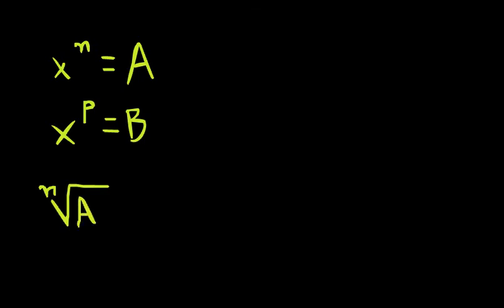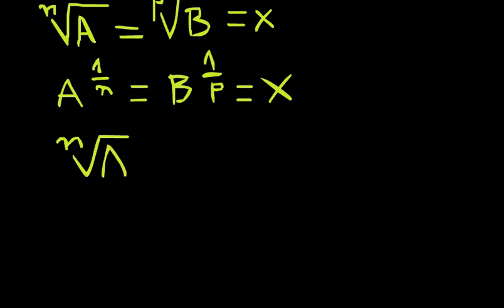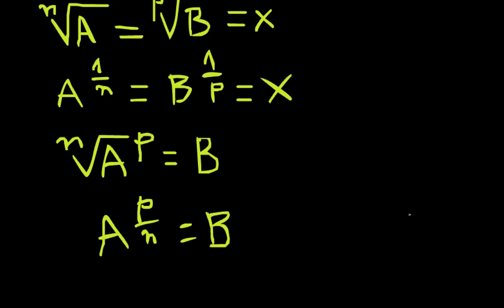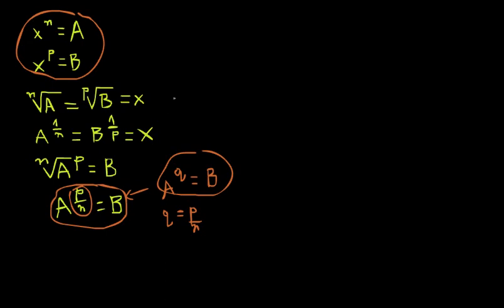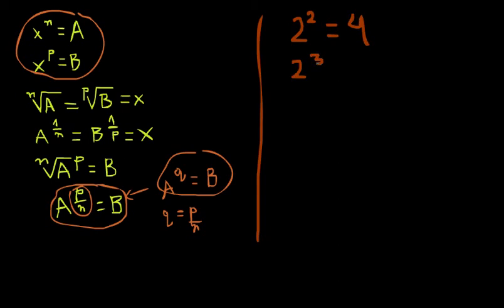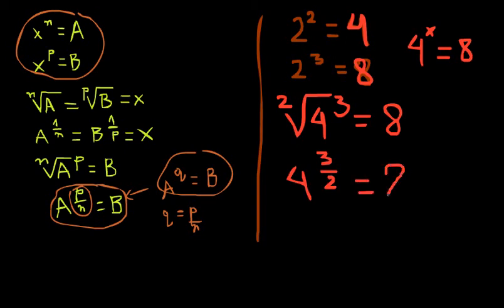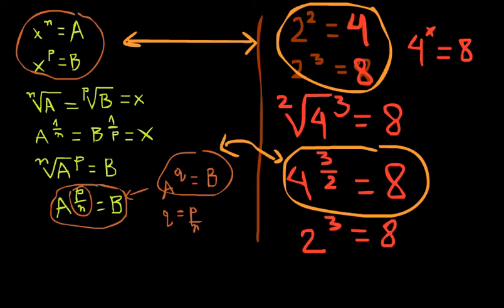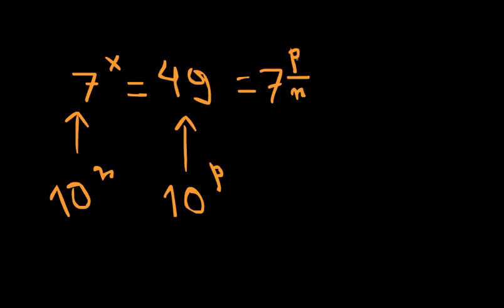Logarithm alternative proof